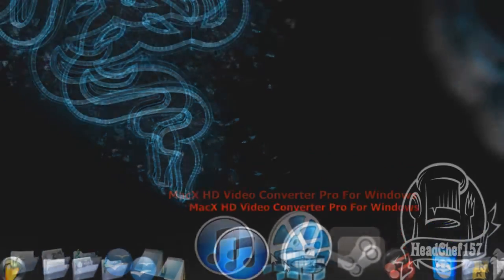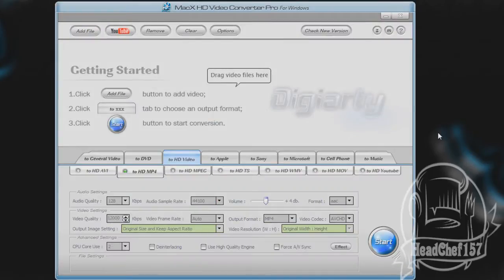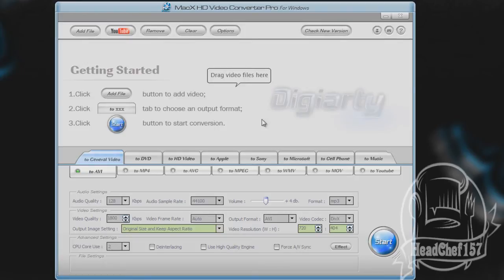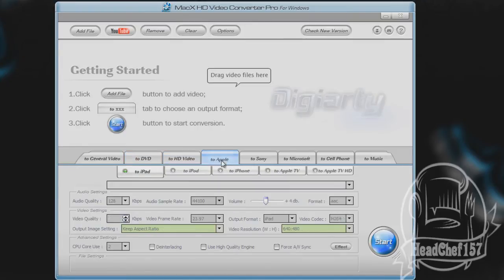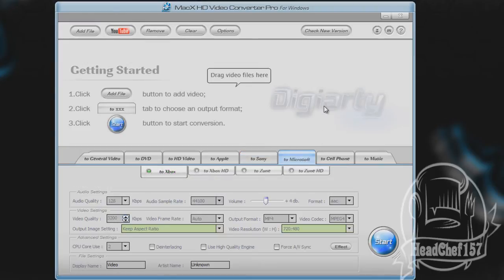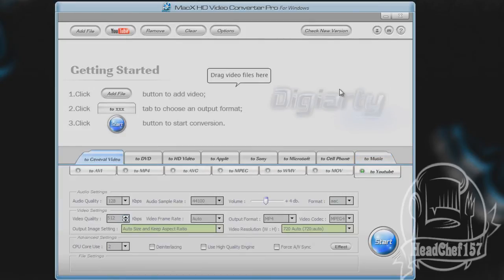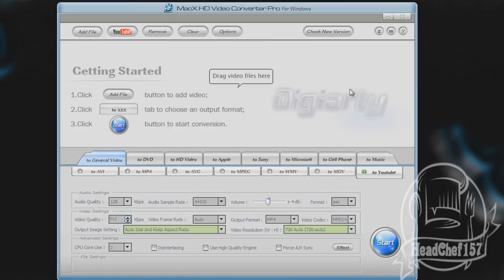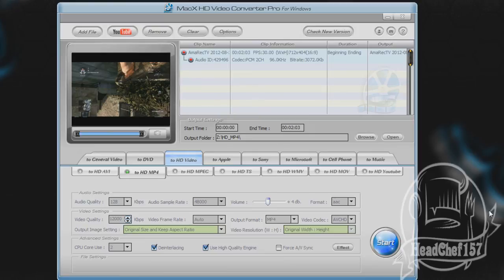Best Video Converter Software: MacX HD Video Converter Pro [With YouTube Downloader!]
Add me on PSN!: HeadChef157
Add me on Steam!: HeadChef157
Support me in one of two ways:
1: (THIS WAY IS FREE) Make an account at this website and use it in place of Google: